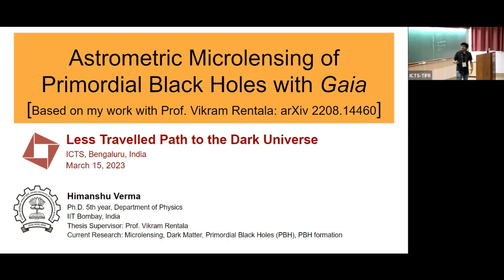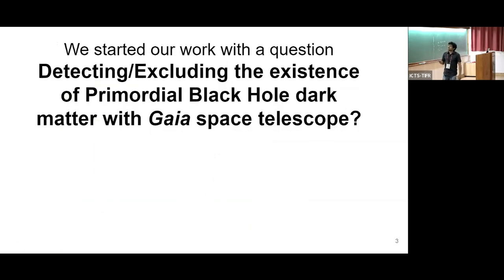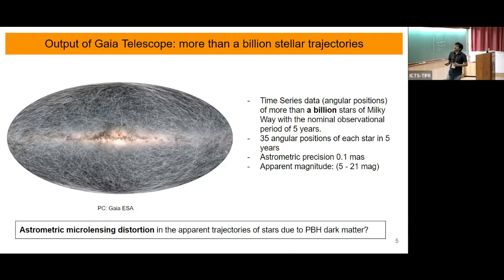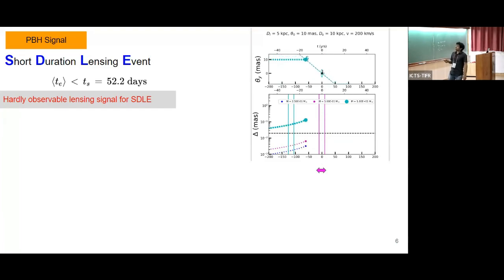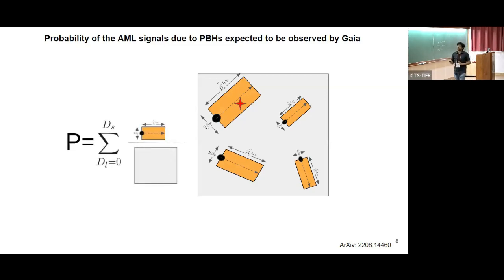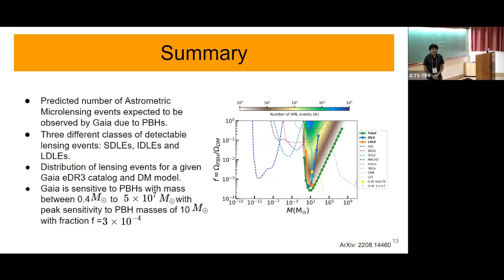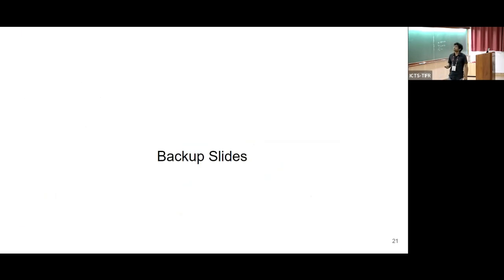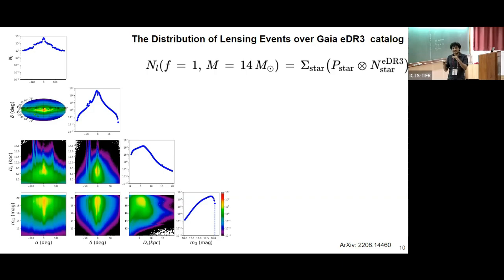Astrometric Microlensing of Primordial Black Holes with Gaia by Himanshu Verma